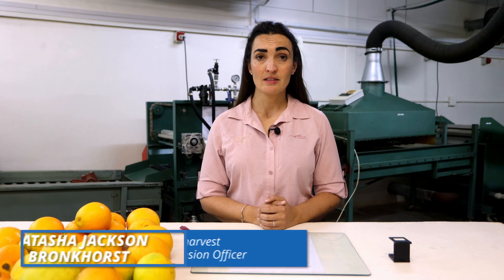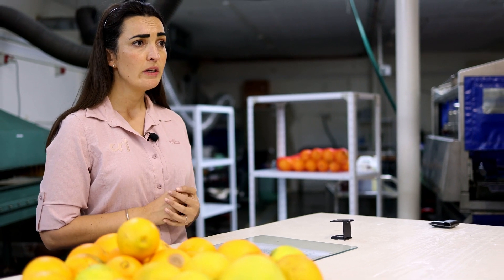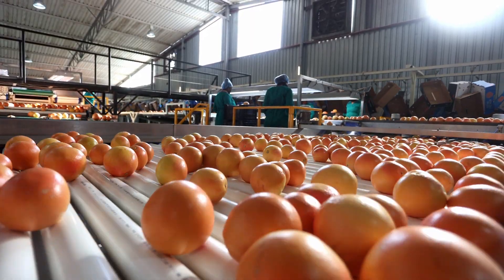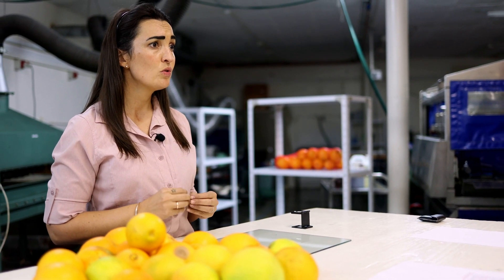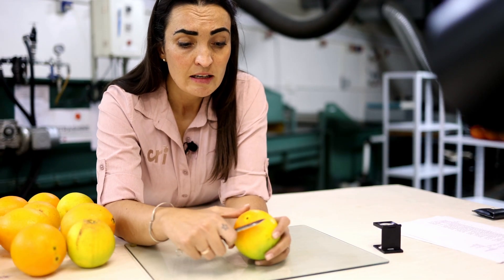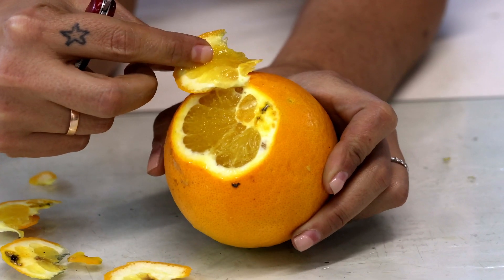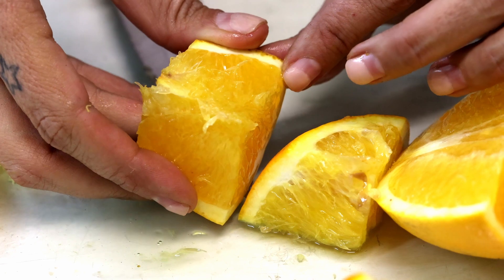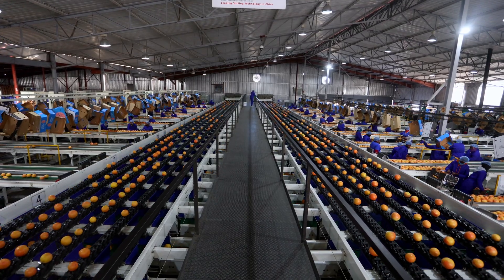Packhouse delivery inspection for FCM & Fruit Fly by Natasha Bronkhorst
Packhouse delivery inspection for FCM & Fruit Fly
The importance of packhouse delivery inspections and understanding why we must do it accurately.